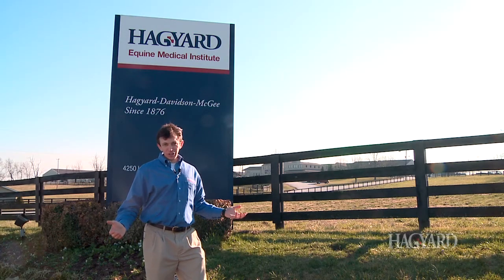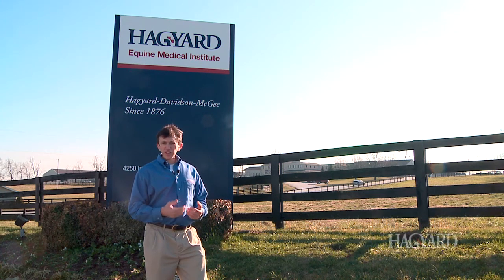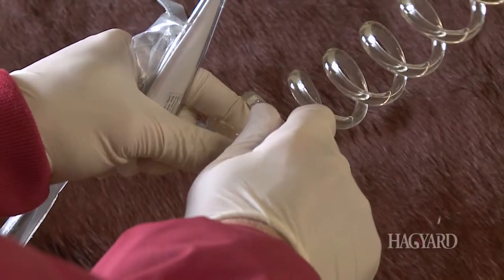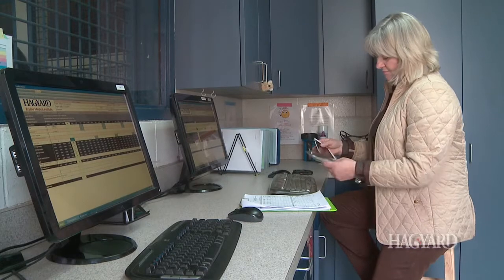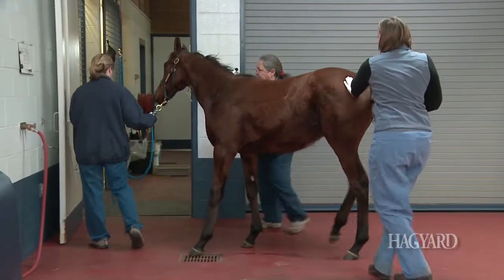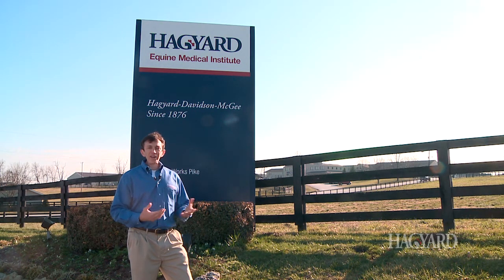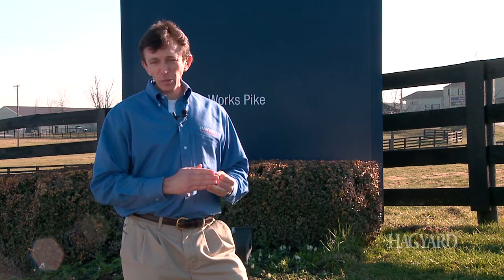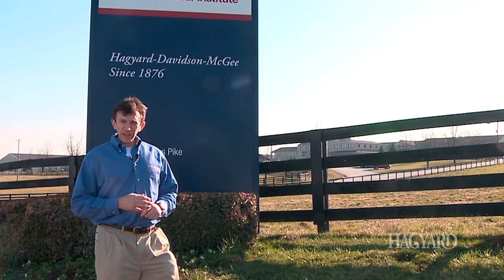Biosecurity Protocol: Hagyard Equine Medical Institute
Dr. Nathan Slovis explains the processes involved in the biosecurity protocols in place at Hagyard Equine Medical Institute. These processes are in place to provide the best possible care for our equine patients.